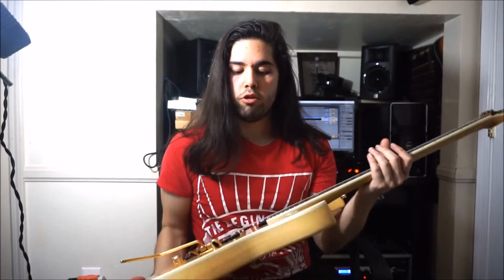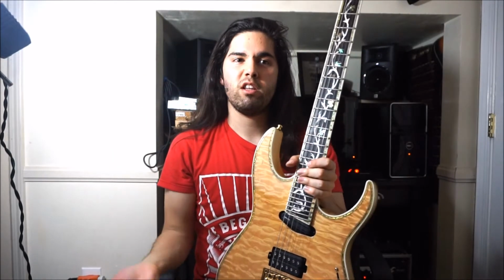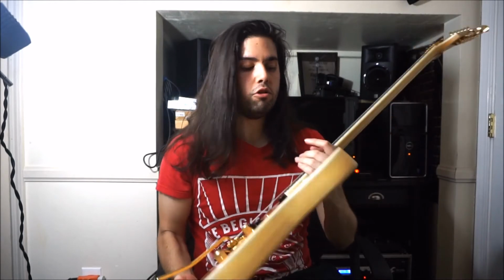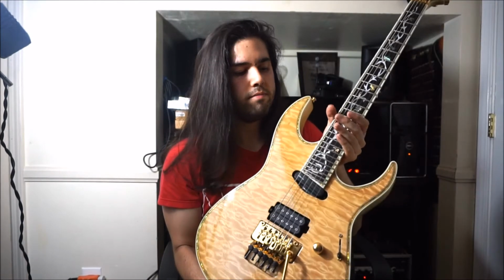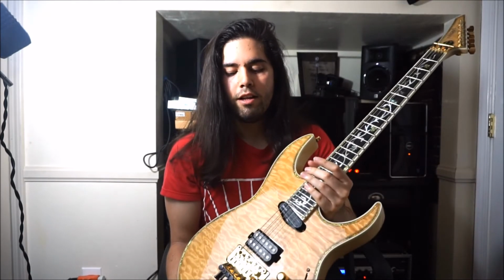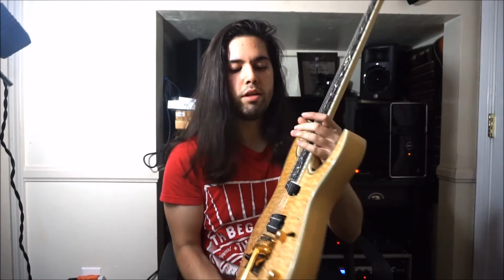ESP Edwards e-cy-165ctm Demo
This guitar plays fantastic along with being a work of art!  Let me know what do you think about the guitar and Edwards in general!

Gear:  Mesa Mark iv 1993
ESP Edwards e-cy-165ctm
Tc electronics Hall of fame
Dimarzio Breed Bridge pickup
Dimarzio Single coil neck (model unknown)